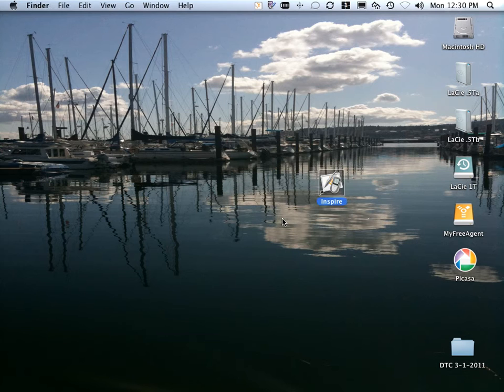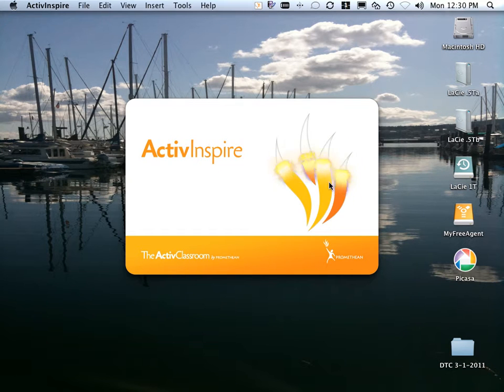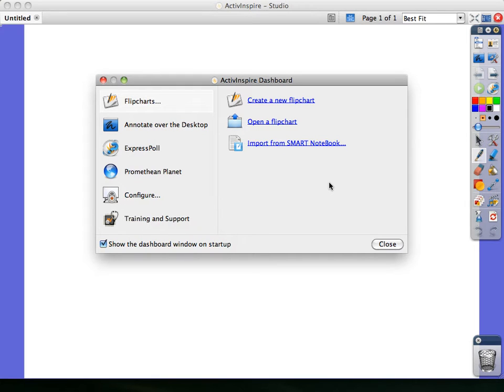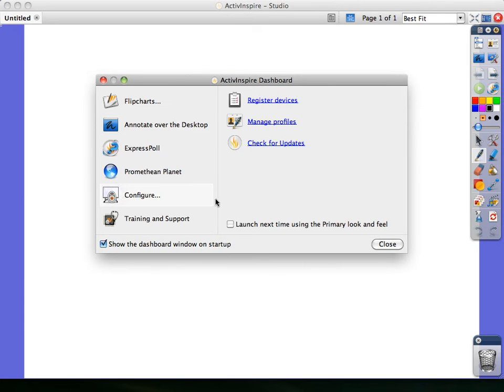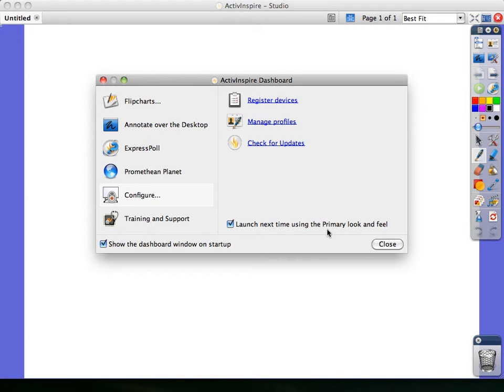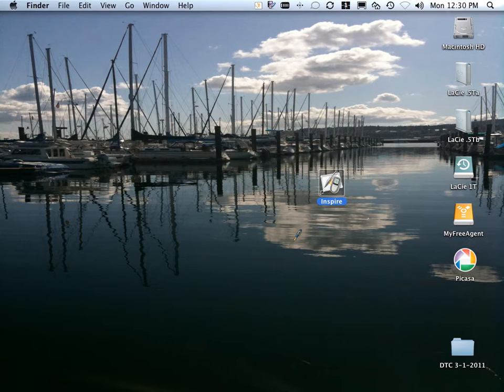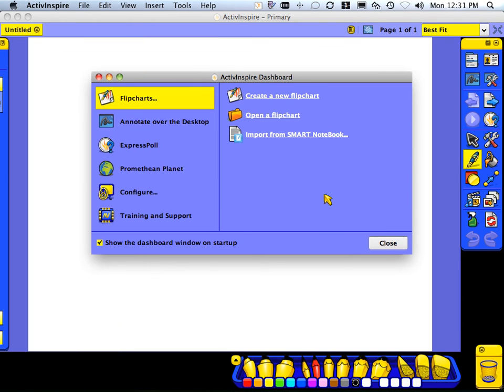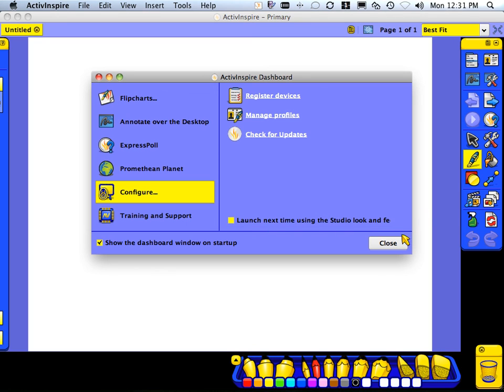Switching ActivInspire Studio to Primary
When using Activinspire includes 2 versions of the interactive whiteboard software: Studio and Primary. Switching between the look and feel is simple.